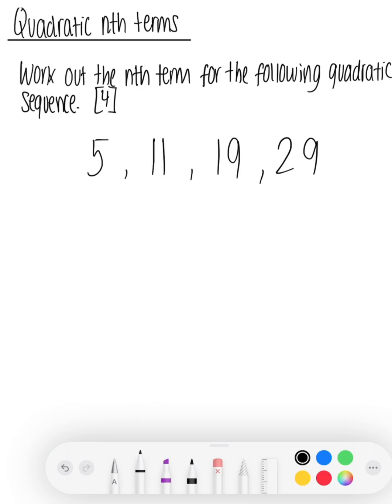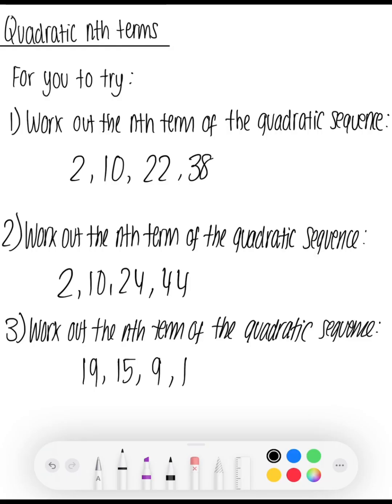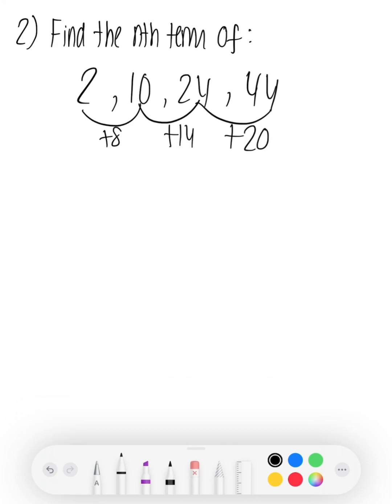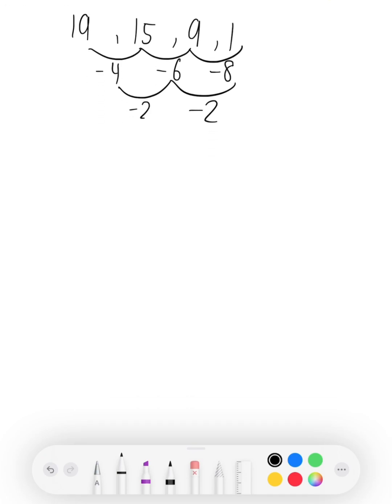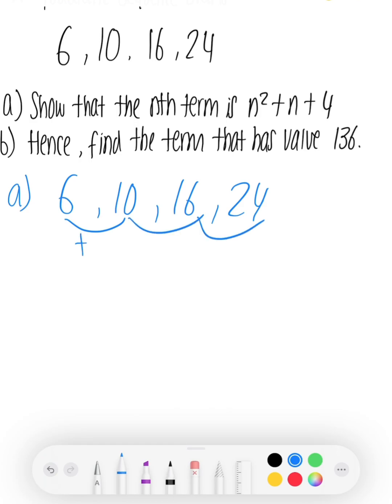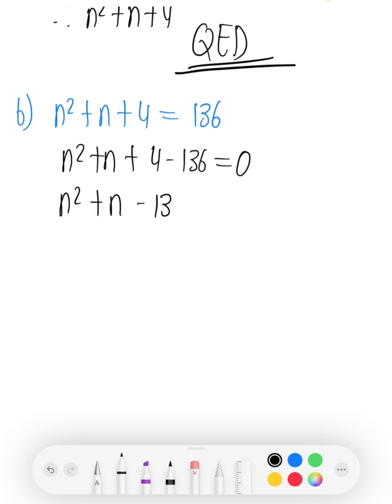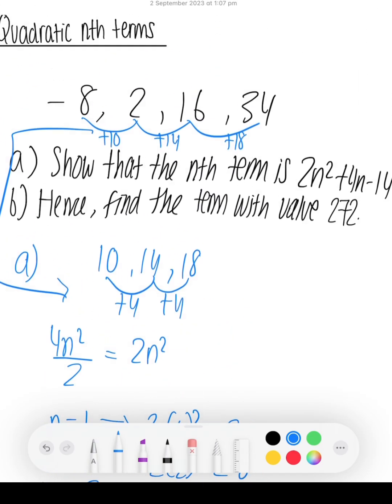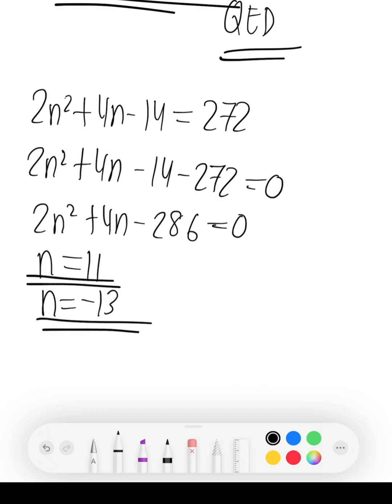GCSE Grades 8/9: Quadratic Nth Term Sequences